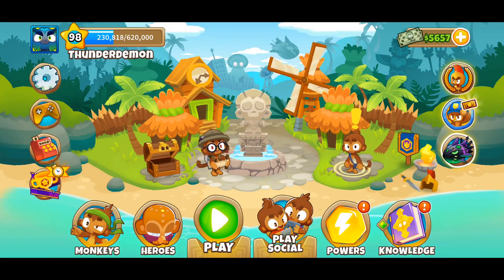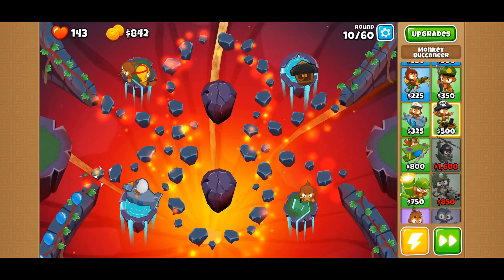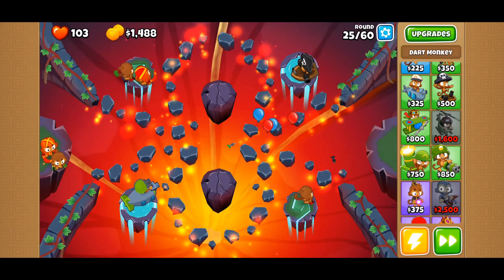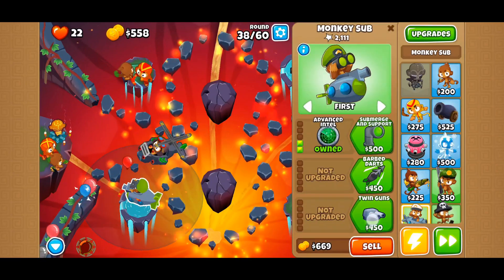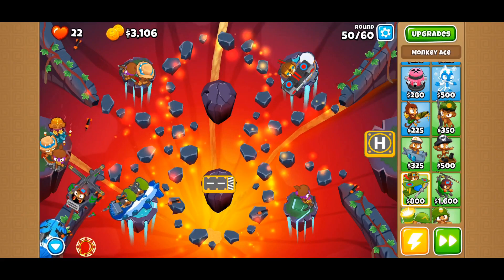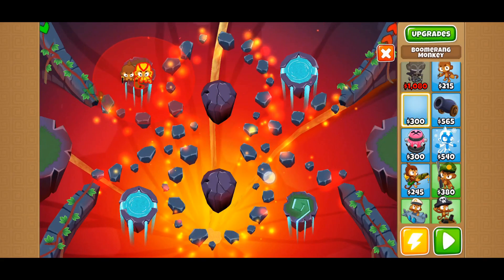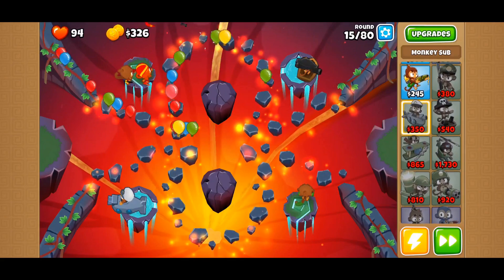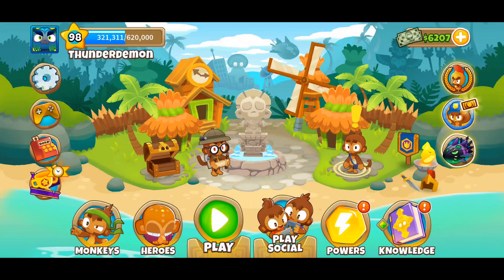Trying Out infernal (Possible Win) | BTD6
Infernal is somewhat easy but kinda not
What Is BTD6?

BTD6 is where you craft your perfect defense from a combination of awesome Monkey Towers, upgrades, Heroes, and activated abilities, then pop every last invading Bloon!

I tweet about my life, my pets, and more!